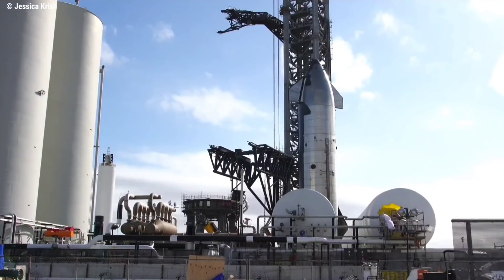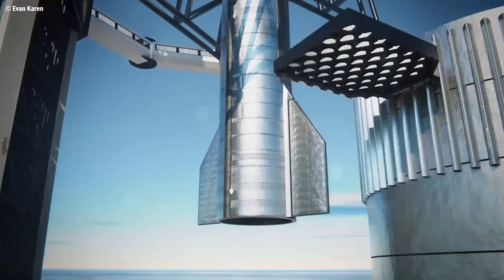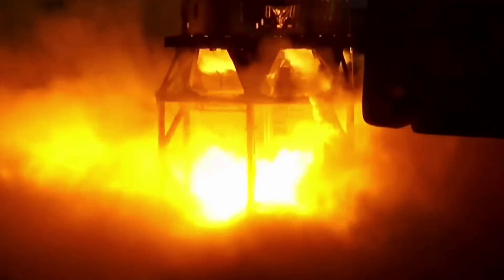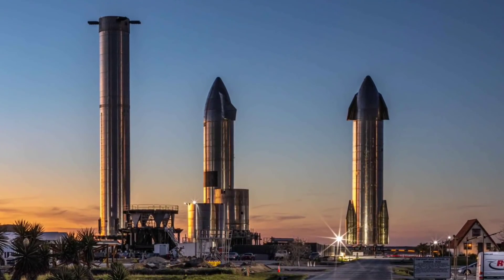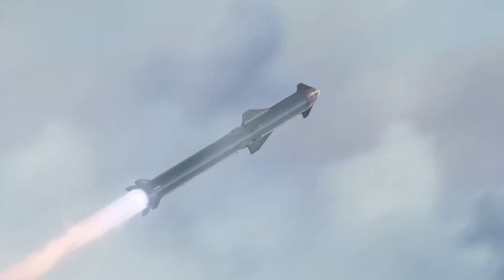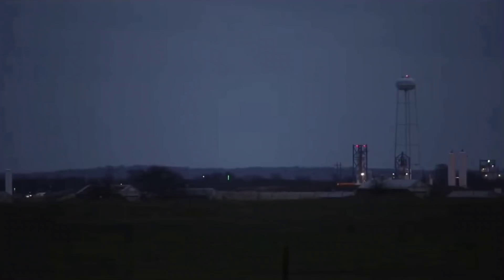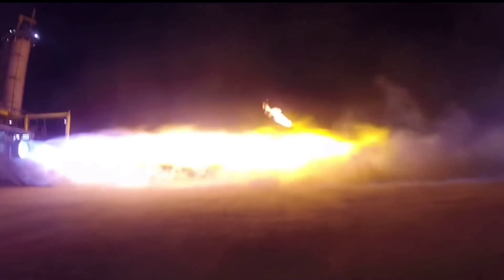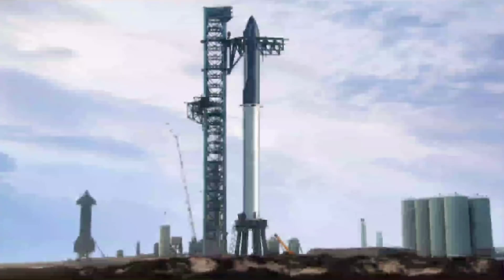SpaceX Prepare To LIFT Starship 20 And Booster 4 To The Launch Tower!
Following milestone testing with the Chopsticks on the Launch Tower’s Mechazilla system, the prospect of the arms being used for the next stacking operation has grown.

Aft covers have been installed on Booster 4 while Ship 20 was attached to SpaceX’s LR11000 crane – and then lifted off Suborbital Pad B onto the transport stand atop the self-propelled modular transporter (SPMT) on Saturday. On Sunday, Ship 20 was rolled to the Launch Tower.

SpaceX is focusing on the progress of the olette chopsticks. As you can see, there are a lot of cranes working around this area. Something unexpected is about to happen perhaps Anyway, ship twenty standing up next to the orbital launch pad looks very promising. It's more likely that they will try to test the lifting arms with ship twenty This is a good test before lifting Super Heavy booster four onto the orbital launch mount for a static fire test.